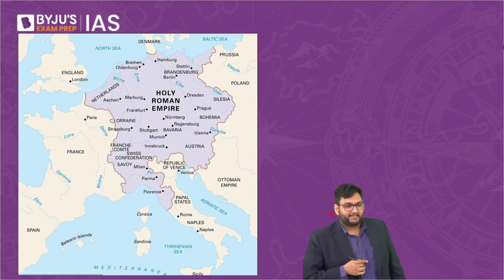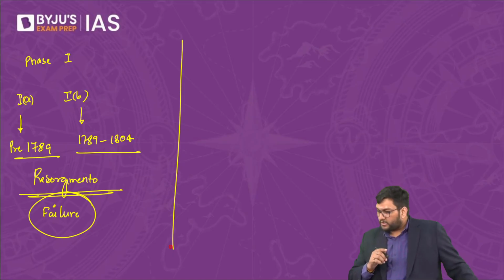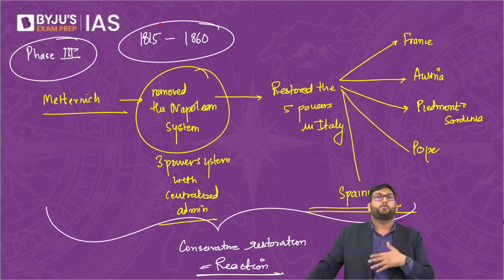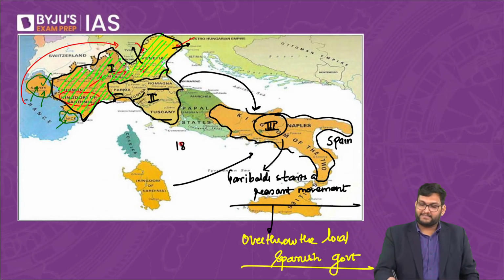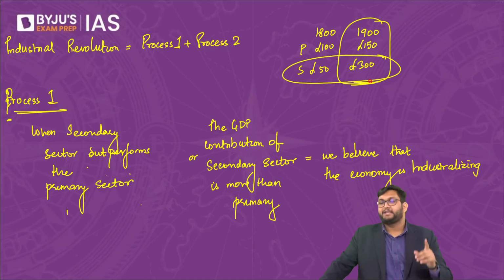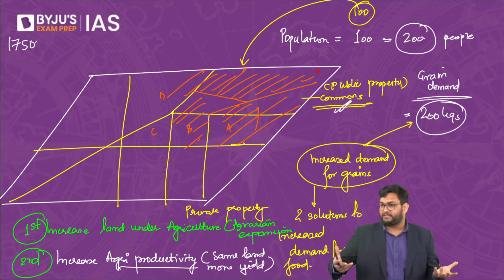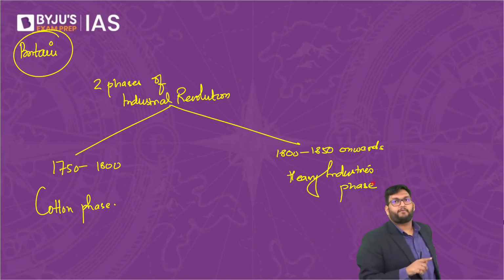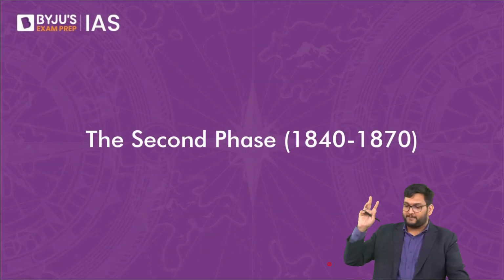World History 4